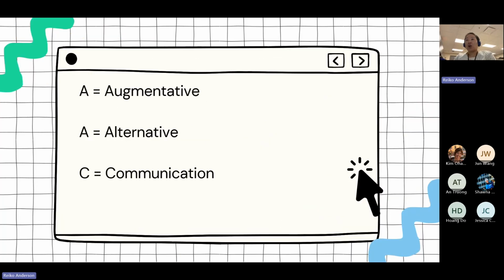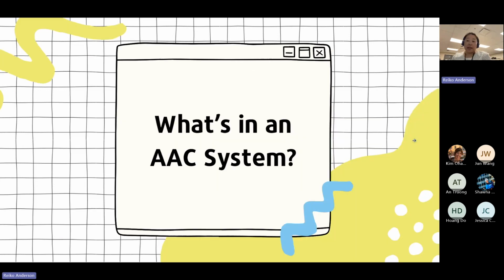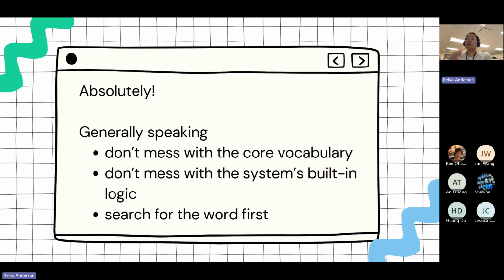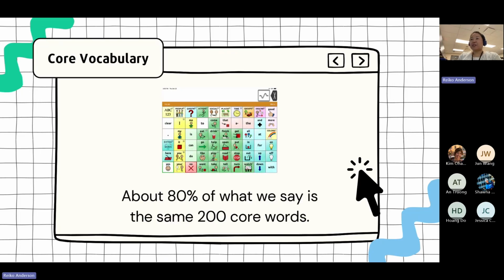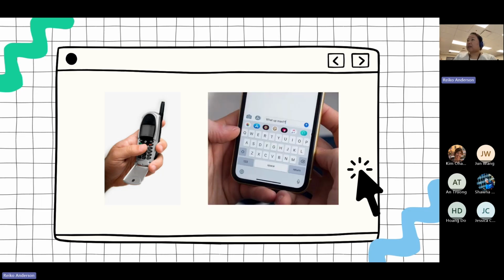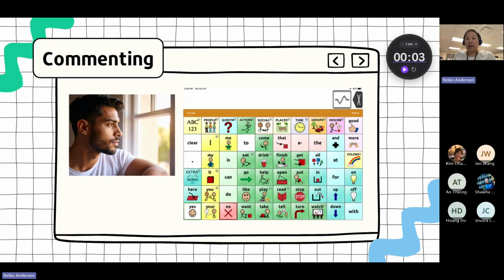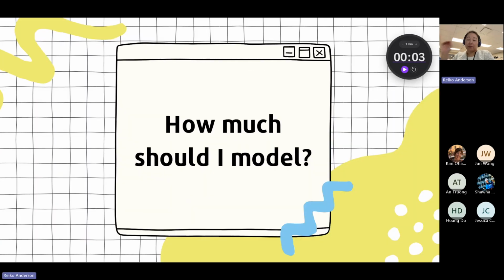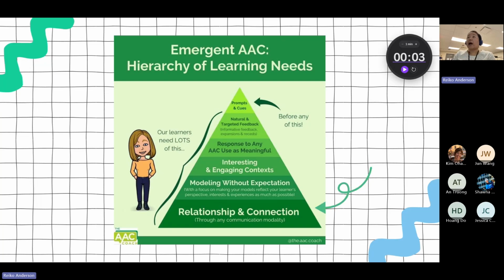Intro to AAC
We're here to answer all your questions to get your started using AAC!

Find Reiko on Instagram at @reikoaacslp